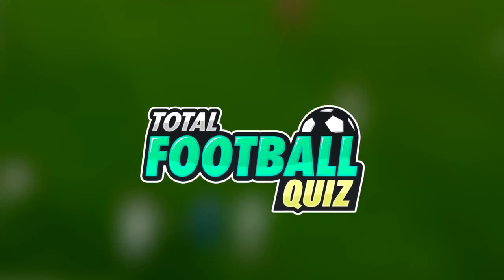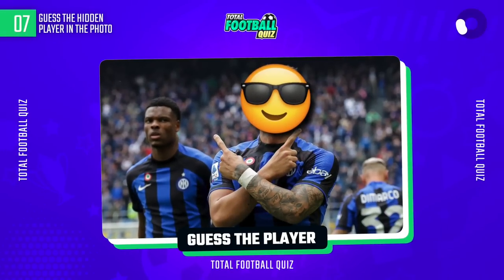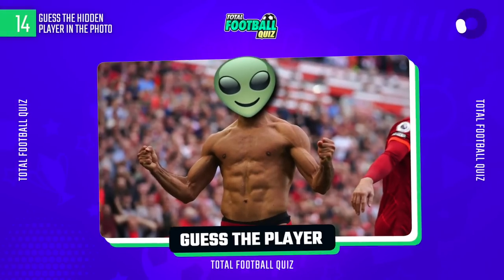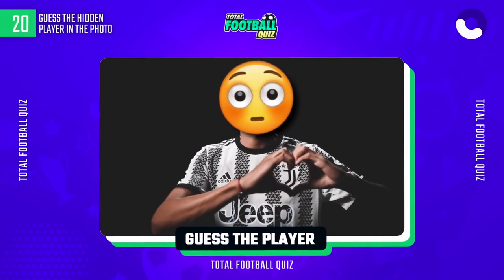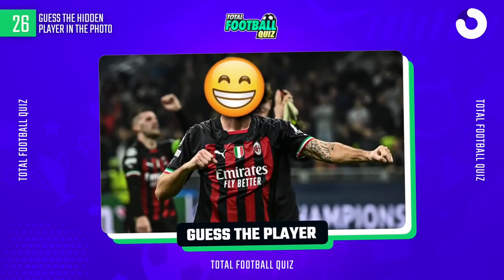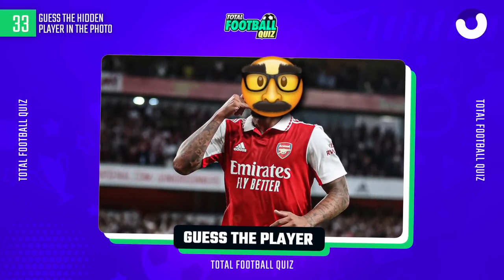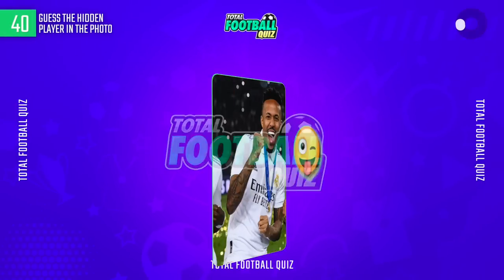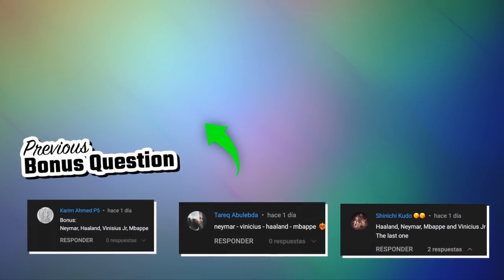GUESS THE HIDDEN PLAYER IN THE PHOTO | TFQ QUIZ FOOTBALL 2023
Welcome to a Total Football Quiz challenge! Guess the hidden players. Don't forget to answer the bonus question.

Guess the hidden player
Guess the correct football player
Guess the football player
Guess the correct player
Can you guess the hidden player?
Guess the football player quiz